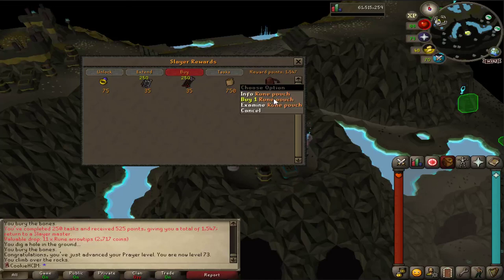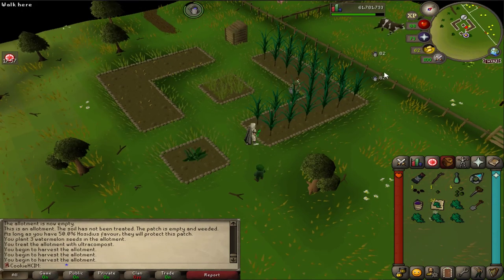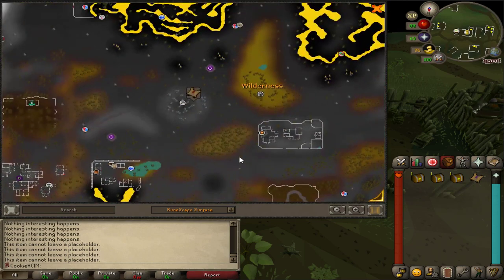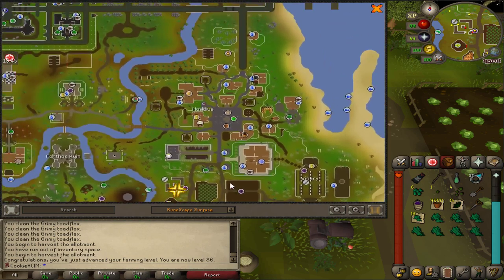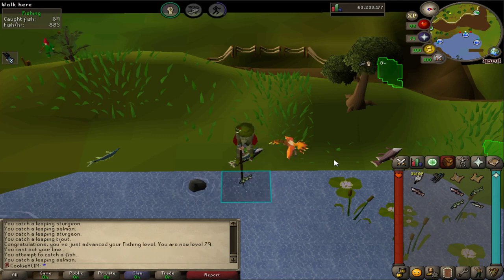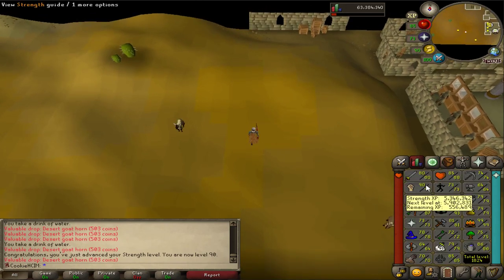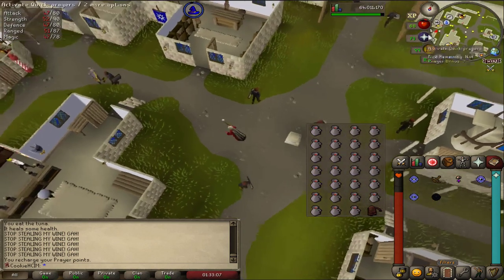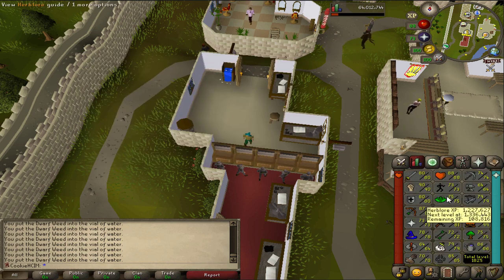OSRS HCIM EP 66 Had A Go At Pyramid Plunder..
Welcome back! This Episode I try my luck at PP it went how I thought it would really but I did enjoy it for a change! I also started gathering secondary's for herblore and my god did that take some time...